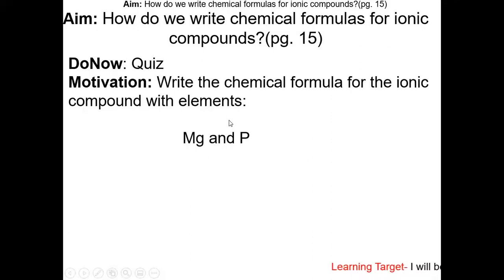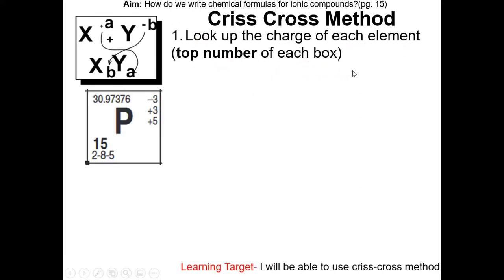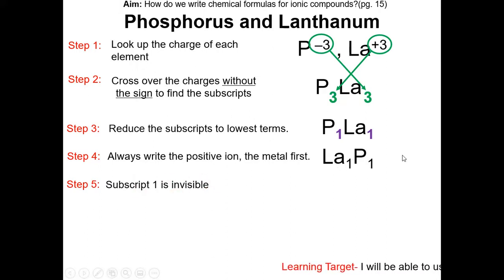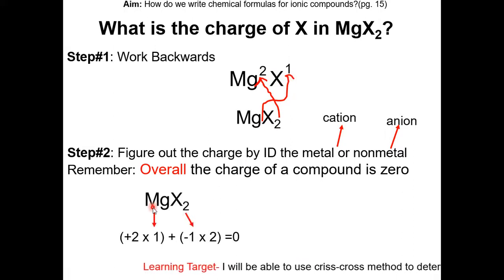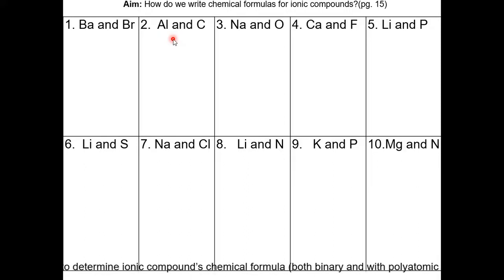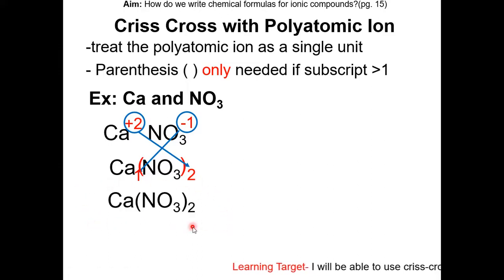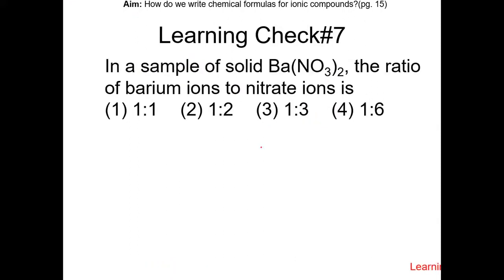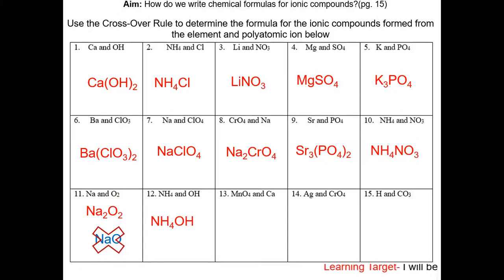5-Criss Cross Method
This is the 5th video lesson for Unit 5a- Ionic Bond

Time Stamps
1:35 - Criss-Cross Method
7:33 - Polyatomic Ion
8:29 - Criss-Cross with Polyatomic Ion